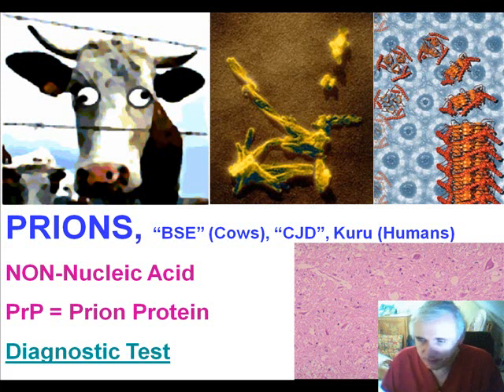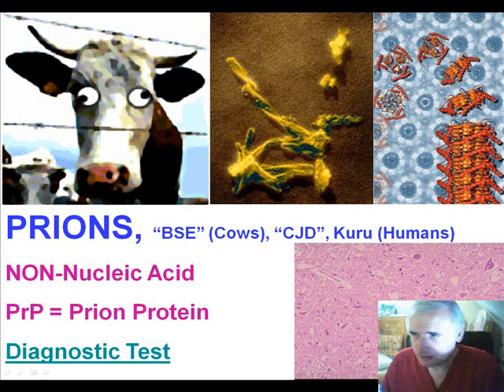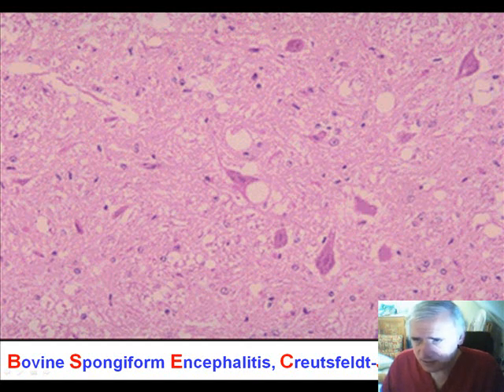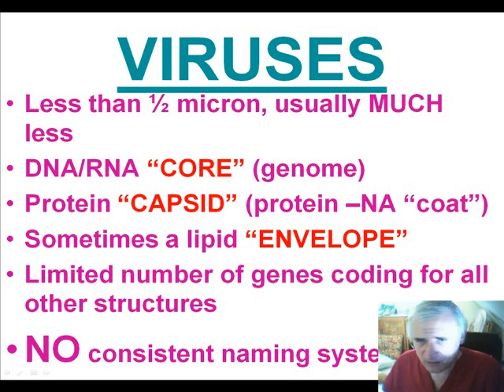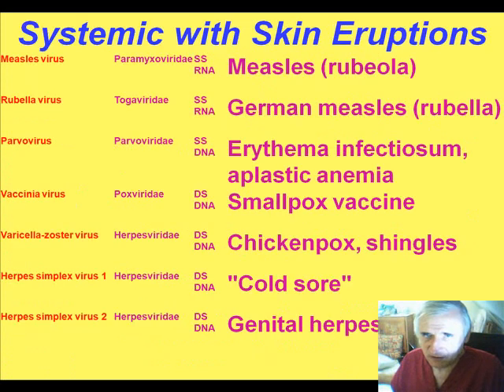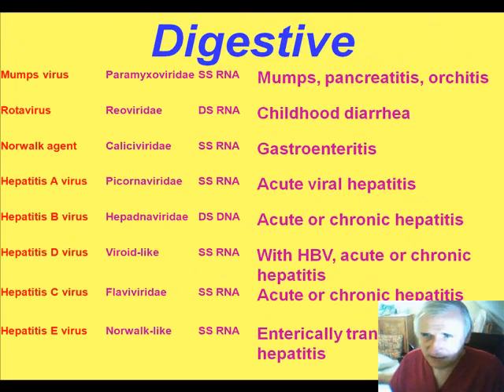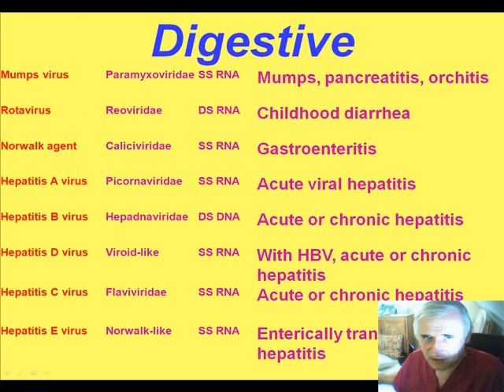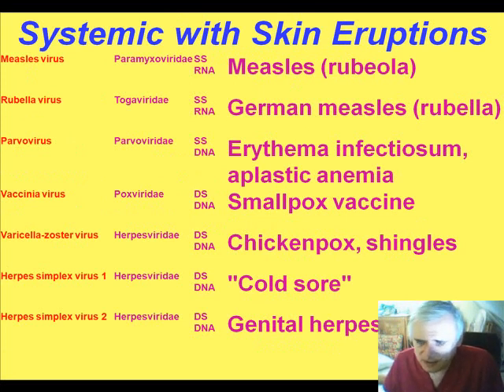Medical School Pathology, Chapter 8b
Medical School Pathology, Chapter 8b: Infectious Diseases